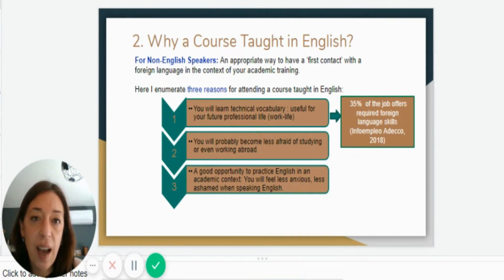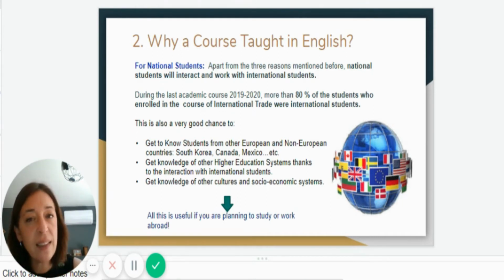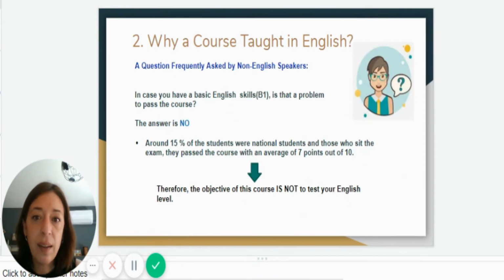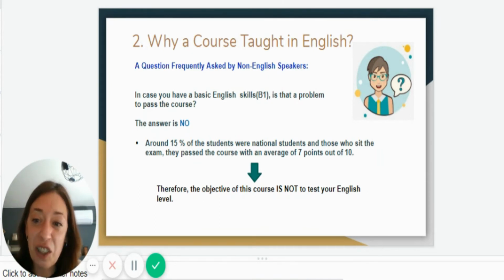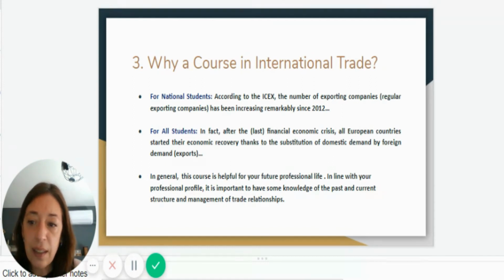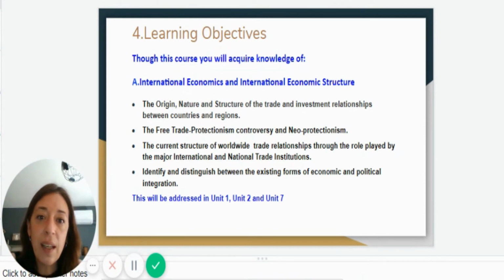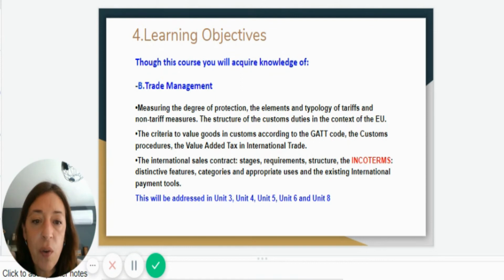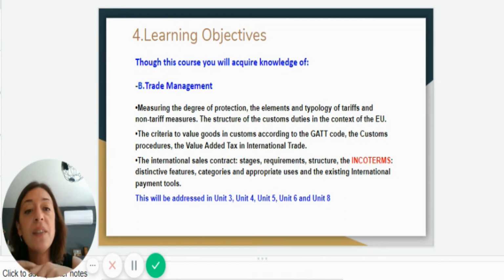Course of International Trade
Video presentación de la asignatura Comercio Internacional, ofertada en inglés en nuestra Facultad, e impartida por la profesora Ana Isabel Guerra Hernández